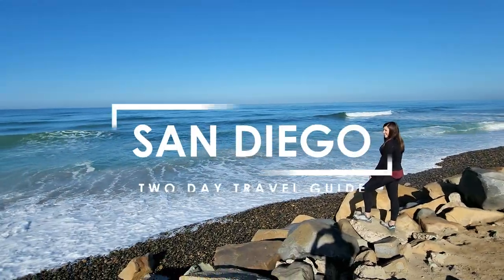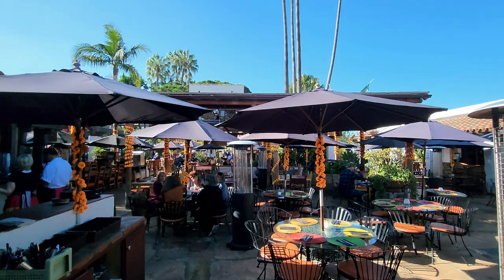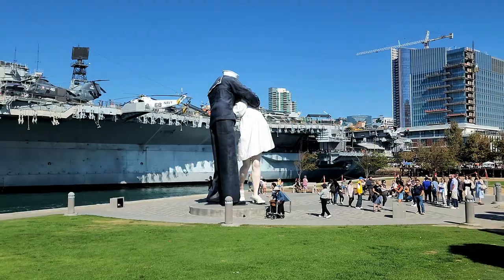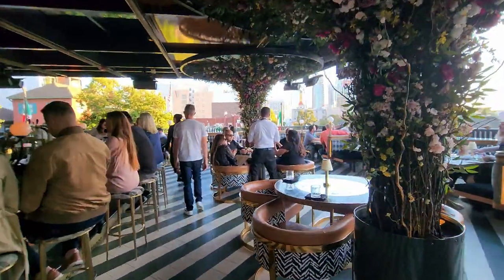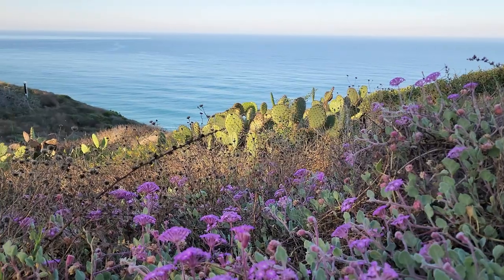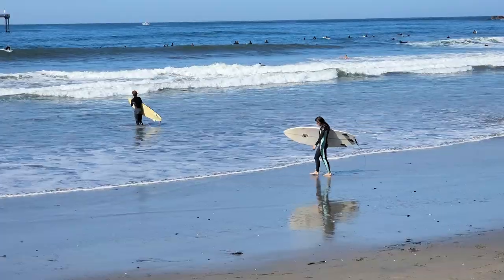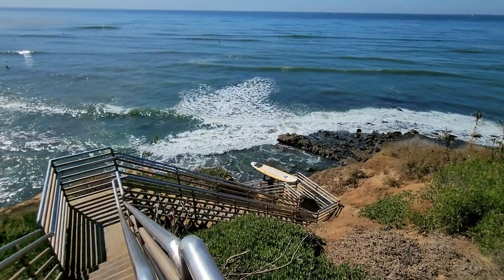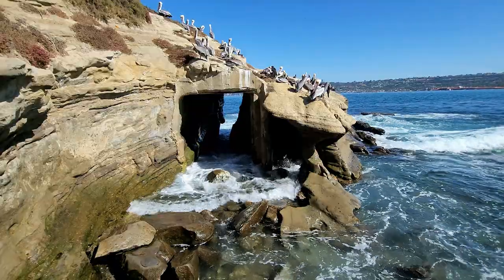SAN DIEGO, California TWO DAY Travel Guide | BEST THINGS to Do, Eat & See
San Diego is a city on the Pacific coast of California known for its beaches, parks, and warm climate. There is so much to see and do in San Diego, California. In this two-day travel guide, I’ll share with you some of the best things to do, eat, and see in San Diego. We’re exploring a variety of beachside towns, Old Town, Balboa Park, Japanese Gardens, Torrey Pines Nature Preserve, stunning beaches, La Jolla Cove, Little Italy, enjoying some rooftop bars and feasting on delicious dining all around town. With near-perfect weather year-round, 70 miles of spectacular coastline, world-class attractions, and exquisite dining San Diego has earned the name California’s beach city and a perfect vacation spot. Follow along as I share with you my complete two-day travel guide to San Diego, California.

» MVP Camper Membership: Loyalty badges next to your name, priority replies to comments, and Member shout-outs in the end screen
» MVP Boondocker Membership: The same features as the MVP Camper Membership but with the added bonus of our GPS Coordinates to our dispersed campsites.

TIMESTAMPS
0:00 Intro
0:16 Mission Beach
1:12 Old Town San Diego
2:00 Balboa Park
3:00 Unconditional Surrender Statue
3:31 Silver Strand State Beach
4:30 Little Italy
5:55 Day 2 / Torrey Pines Nature Reserve
6:55 La Jallo Cove
7:35 Ocean Beach
8:42 Sunset Cliffs
9:04 Pacific Beach / Crystal Pier
10:48 Outro

📷 CAMERA GEAR
• Sony Alpha 7 IV Camera
• Sigma 24-70mm F2.8 Lens
• Sigma 16-28 mm F2.8 Lens
• DJI Mavic Air 2 Drone
• GoPro Hero 9
• Rode Mic
• Camera Backpack